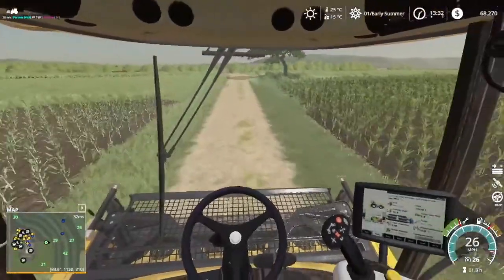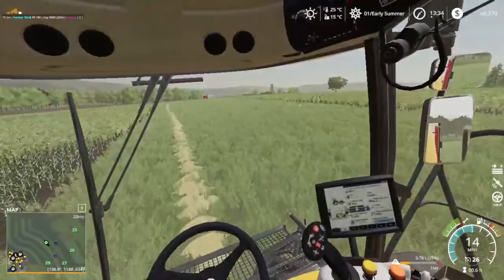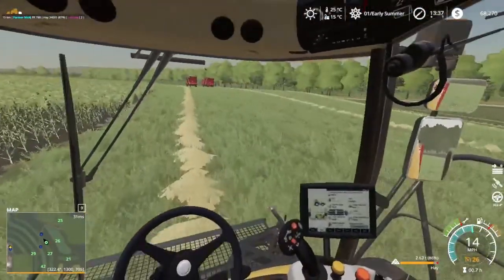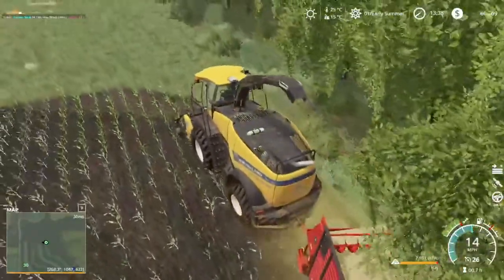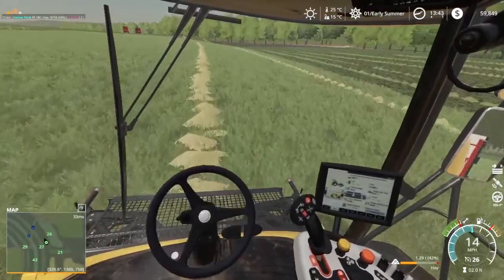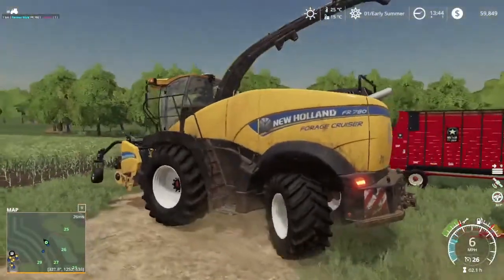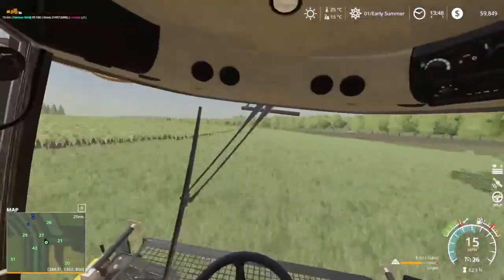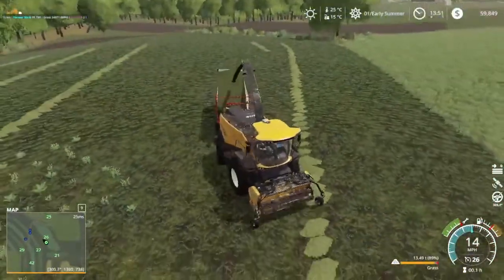DOES FARMER NICK KNOW HOW TO RUN A CHOPPER ON AUTUMN OAKS FARMING SIMULATOR 19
Your watching

Where do you get your mods?